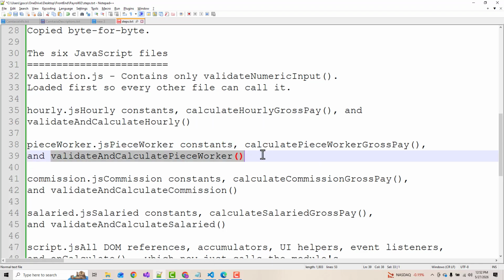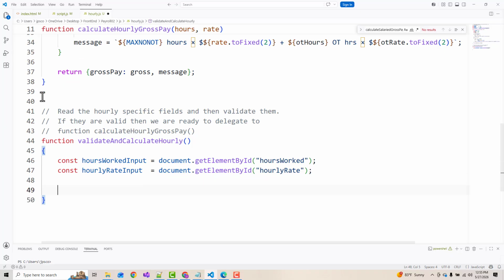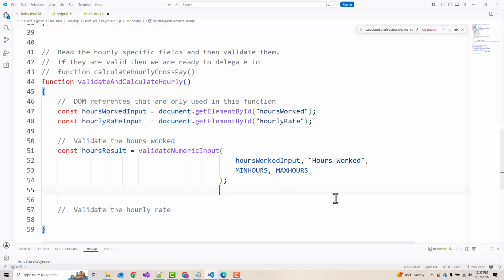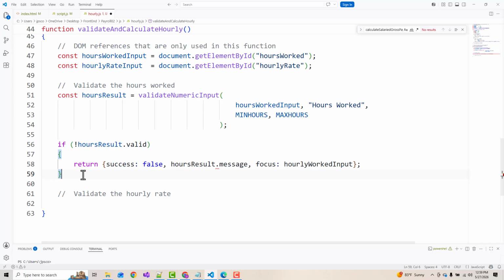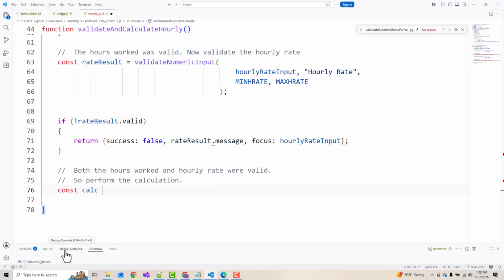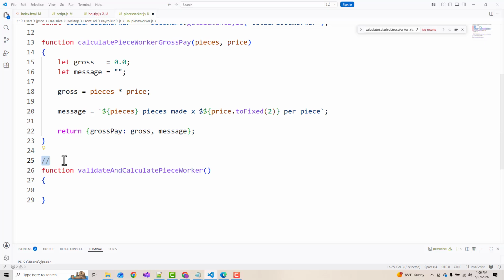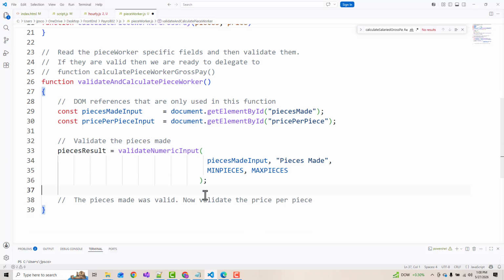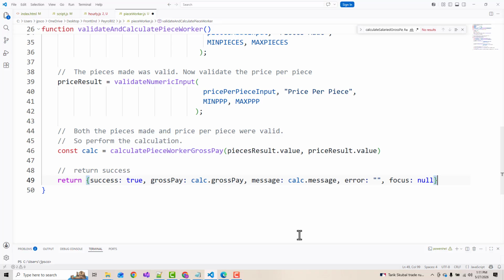FrontEnd-Payrollv02-02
In this video, we continued with version02 of our frontend payroll application.

In the next video, we will continue with version02 of our frontend payroll application.